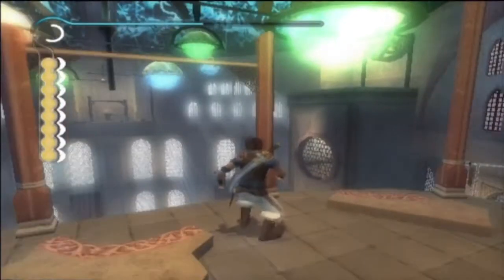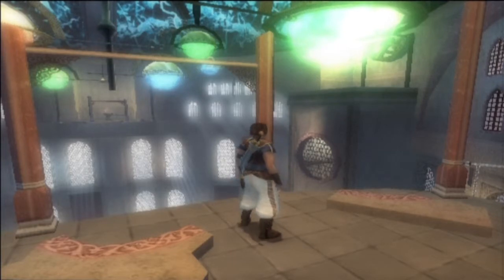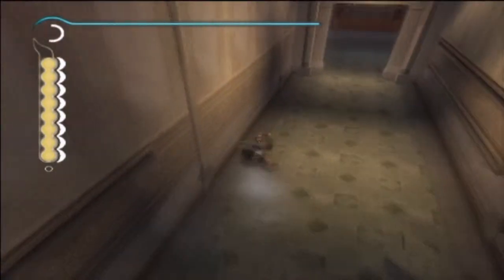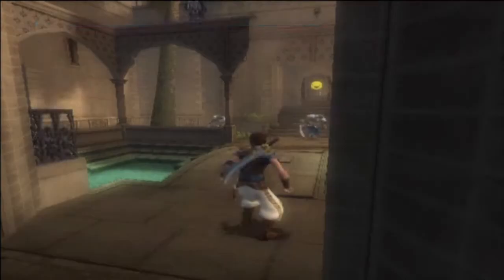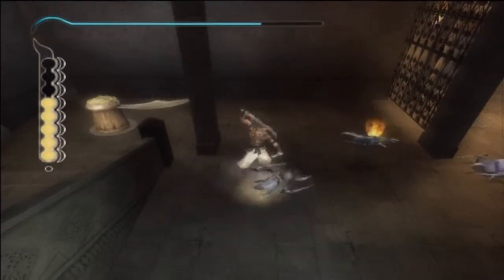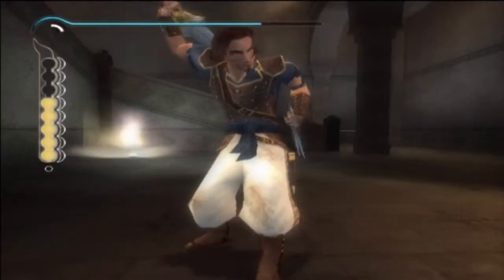Prince of Persia The Sands of Time PT 16 - Anything But The Game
We are finally here with a great Platformer, before Assassin's Creed was out, we got the Prince of Persia trilogy, starting off the franchise we're commentating over Prince of Persia The Sands of Time. Expect lots of running, jumping, climbing, fighting, and lots of delirious conversations the Prince has with us.